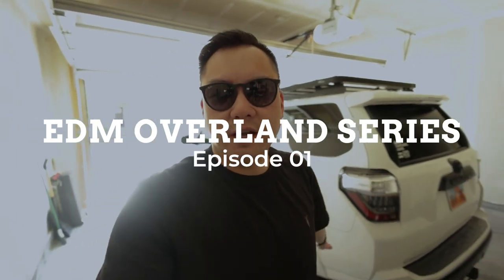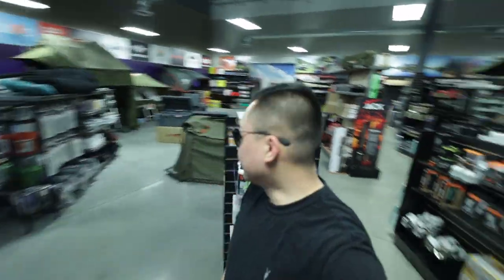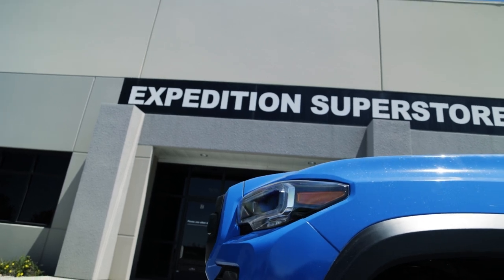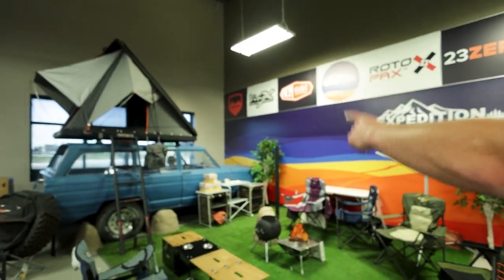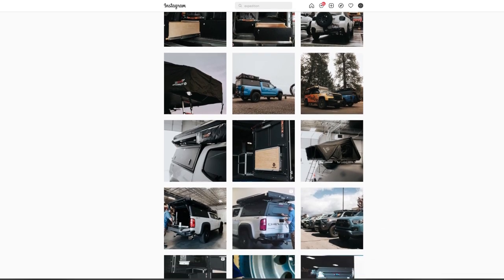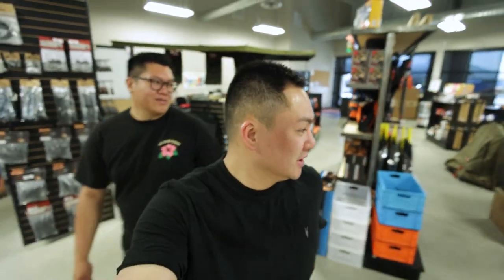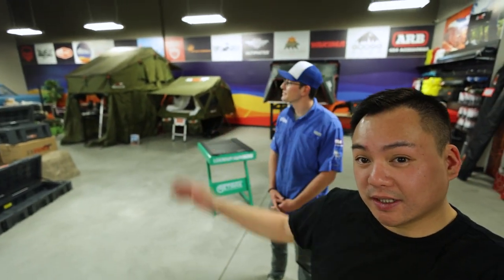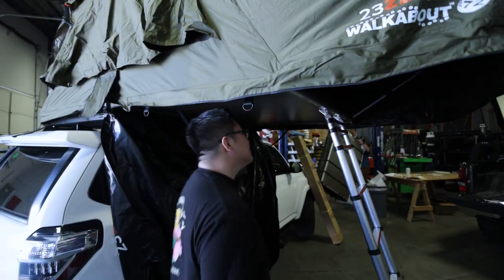I GOT A NEW ROOFTOP TENT! | OVERLAND SERIES EP 01